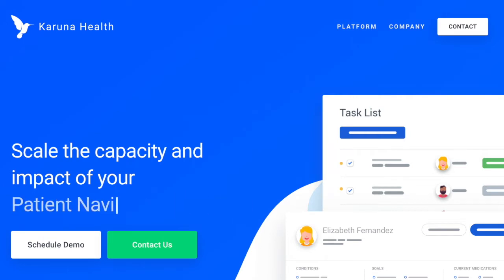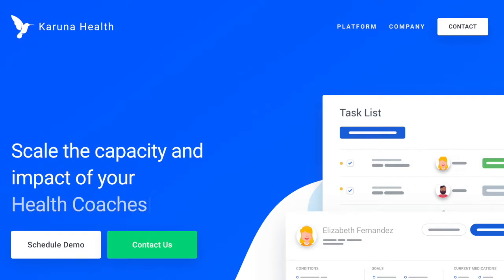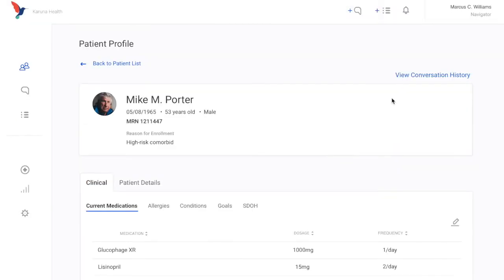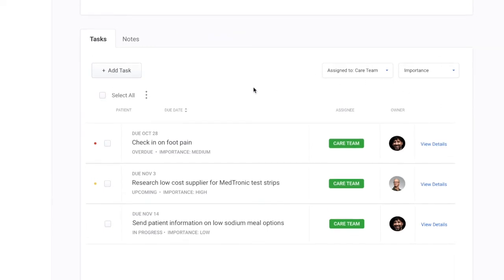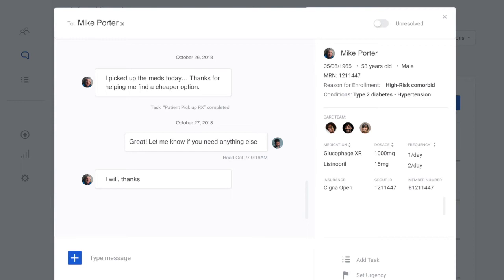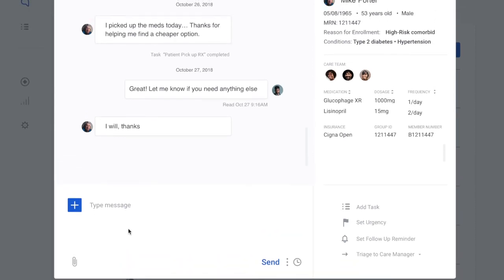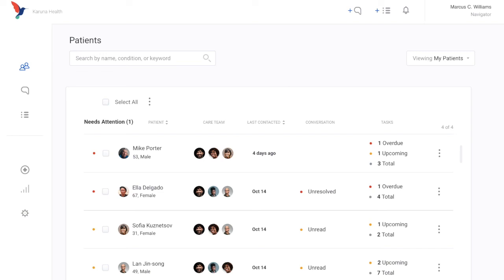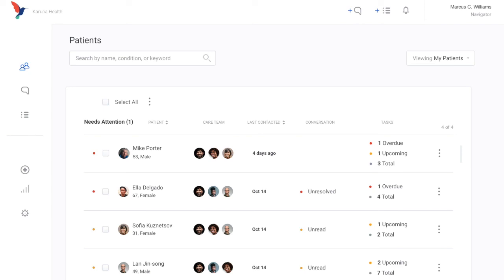Karuna Product Demo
Karuna is a care management software platform that automates patient engagement and care planning.